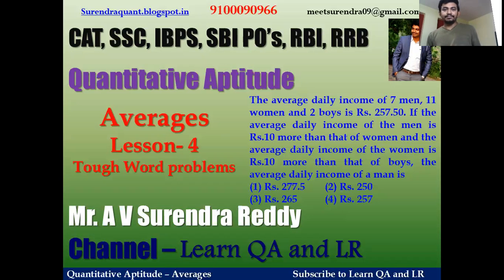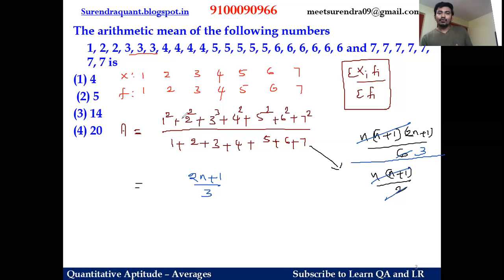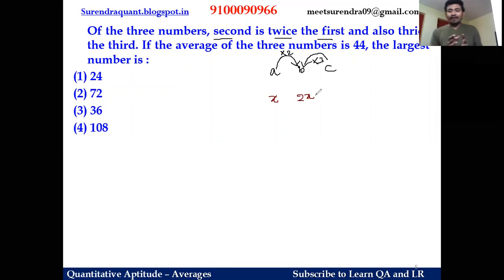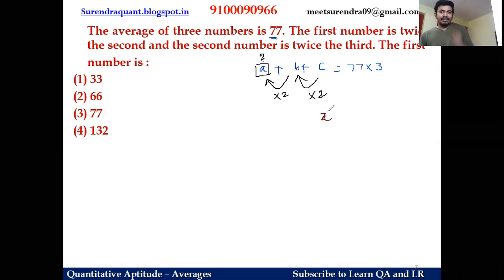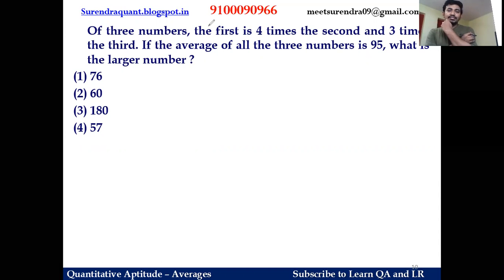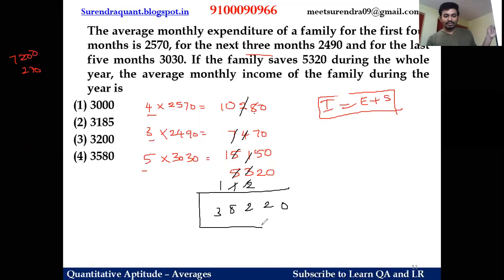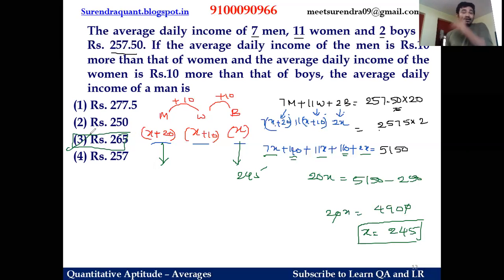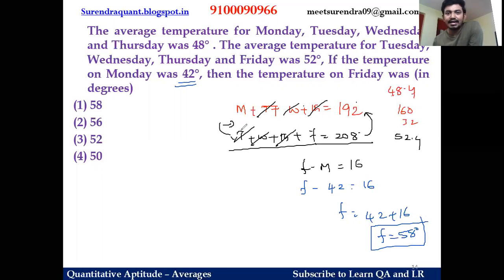Averages Lesson - 4 CAT SSC BANKEXAMS INSURANCEEXAMS PLACEMENTS by Surendra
Hey guys, here is Averages Lesson #4 for all learners.
Explained in detail how to solve complex word problems easily.
Only a strong foundation will help us to solve tough questions.
Helpful for CAT
AMCAT ELITMUS cocubes IPM CLAT and many entrance tests.

keep learning...
keep inspiring...